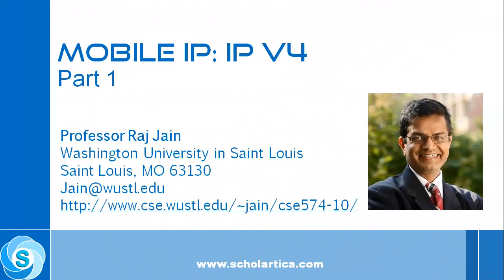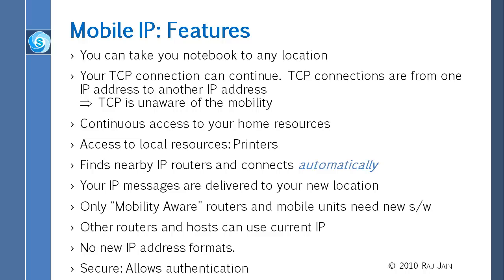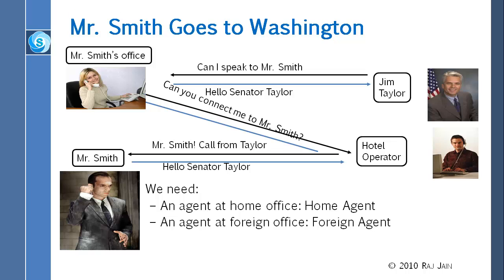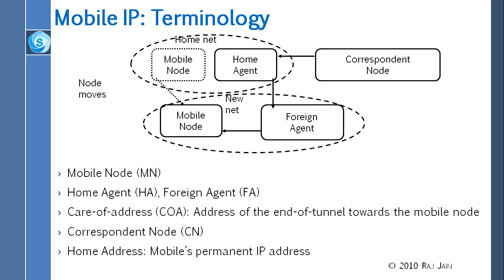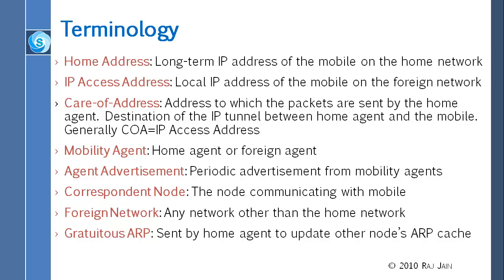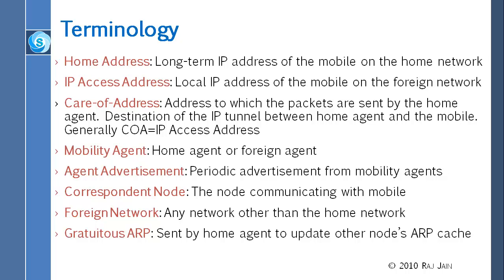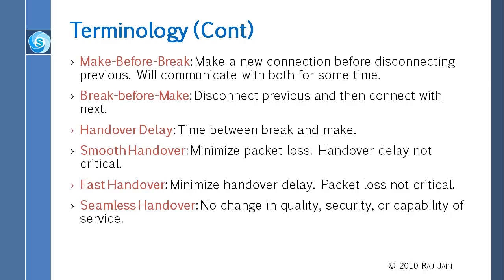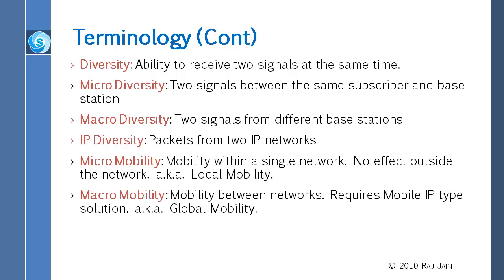Mobile IPv4: Part 1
Fundamental concepts of Mobile IP are discussed. Various features are Explained. Important terminologies are presented.